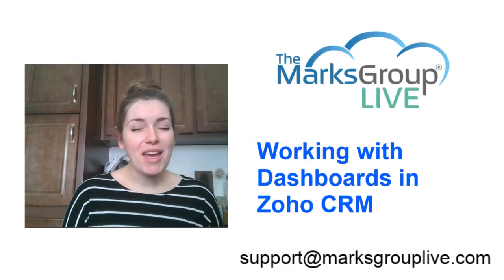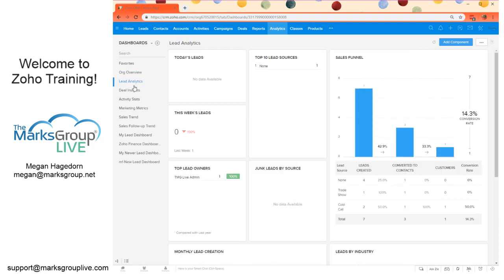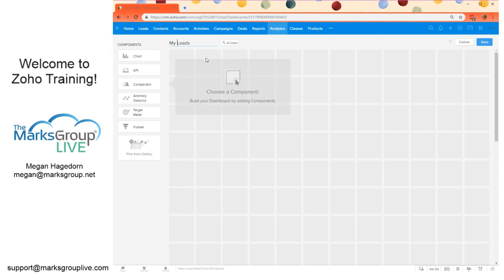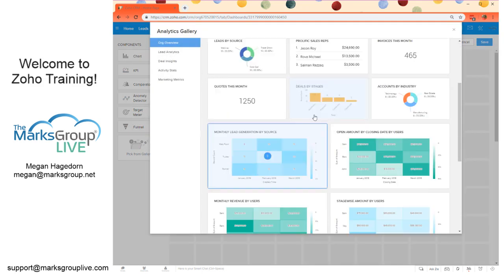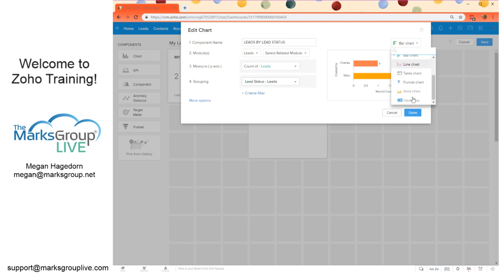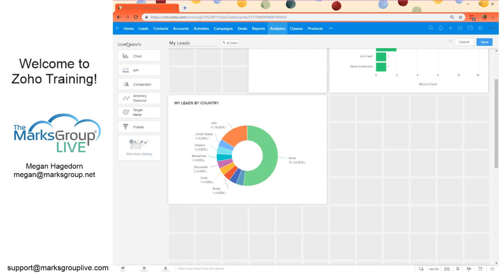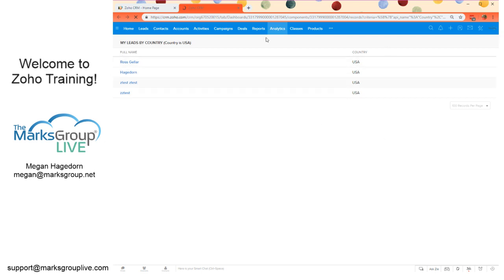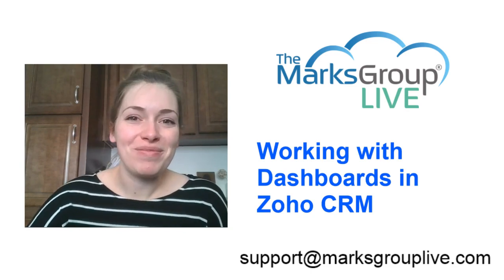Zoho CRM Dashboards: How to Work With Them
Zoho CRM dashboards are very helpful in tracking your business performance.  Learn everything you need to know about Zoho CRM dashboards in this video!

Learn how to:
- Create dashboards on your own
- Use the many out of the box charts available Zoho CRM